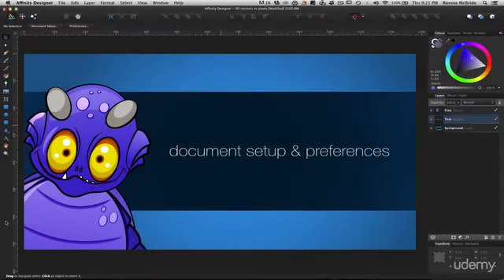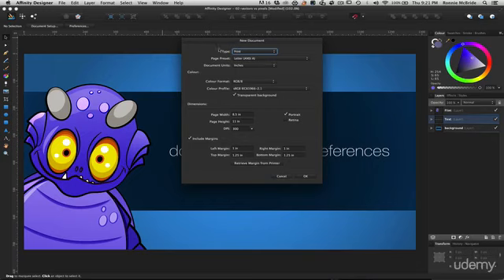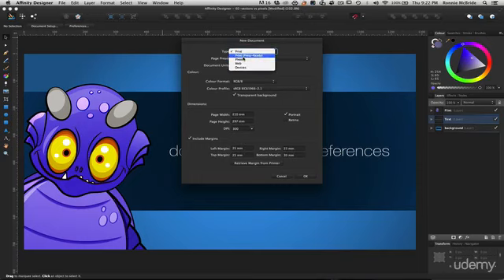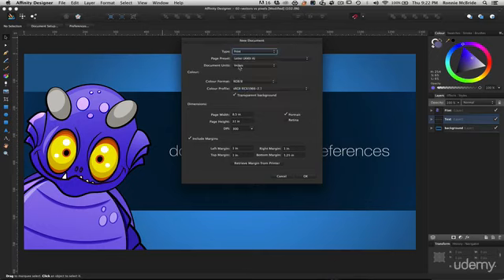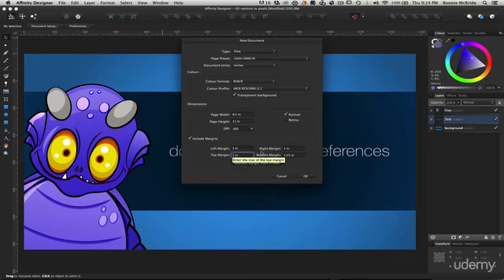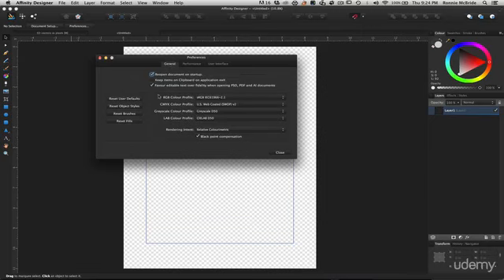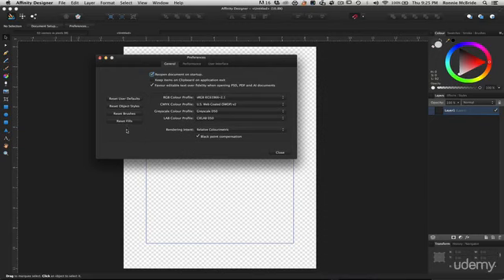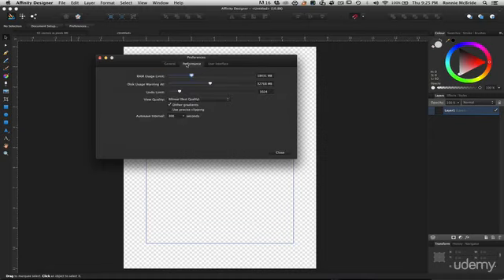Affinity Designer: The Complete Guide to Creating Vector Art : document setup and preferences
Affinity Designer: The Complete Guide to Creating Vector Art
Comfortably learn to create quality vector-based graphics and illustration with confidence and ease.